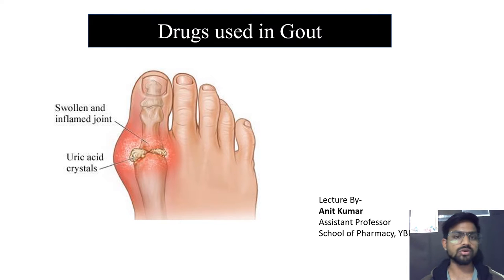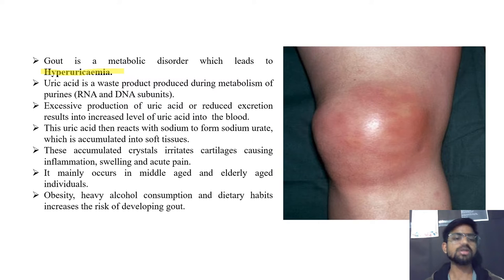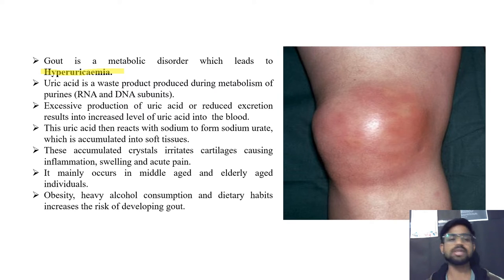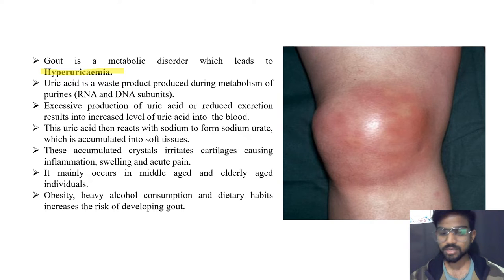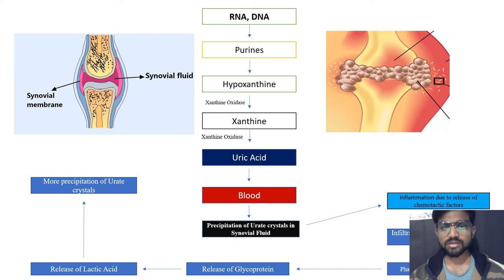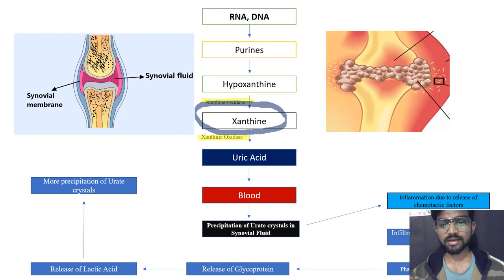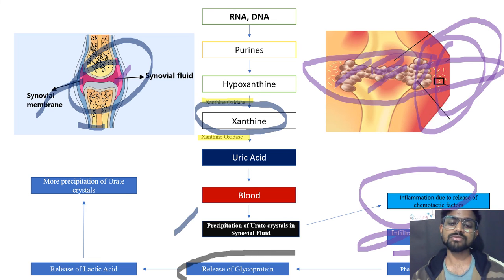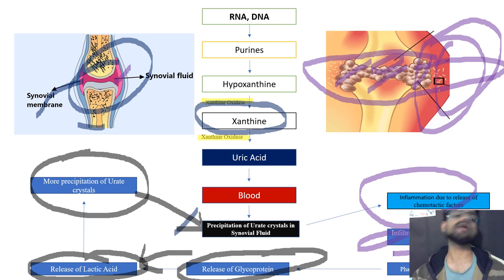Introduction and Pathophysiology of Gout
Gout is a metabolic disorder which leads to Hyperuricaemia.
Uric acid is a waste product produced during metabolism of purines (RNA and DNA subunits).
Excessive production of uric acid or reduced excretion results into increased level of uric acid into  the blood.
This uric acid then reacts with sodium to form sodium urate, which is accumulated into soft tissues.
These accumulated crystals irritates cartilages causing inflammation, swelling and acute pain.
It mainly occurs in middle aged and elderly aged individuals.
Obesity, heavy alcohol consumption and dietary habits increases the risk of developing gout.